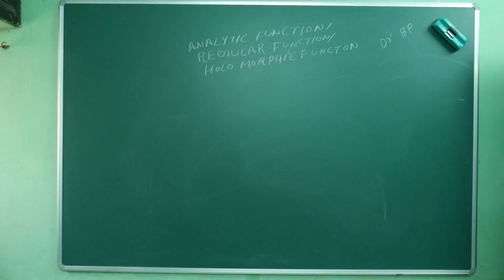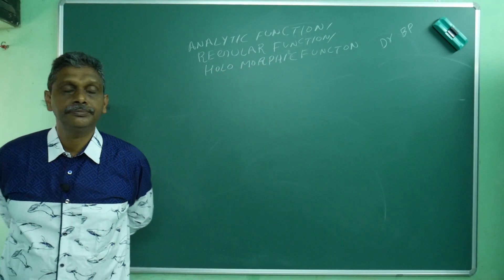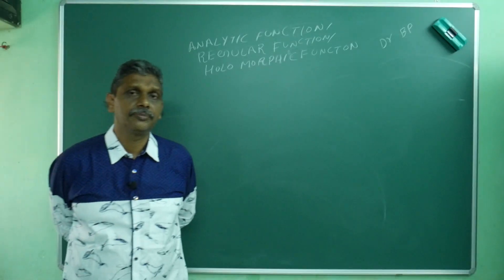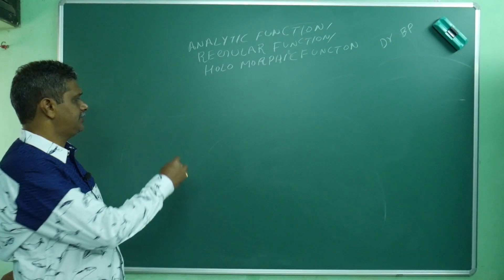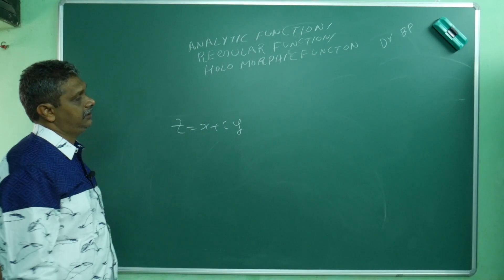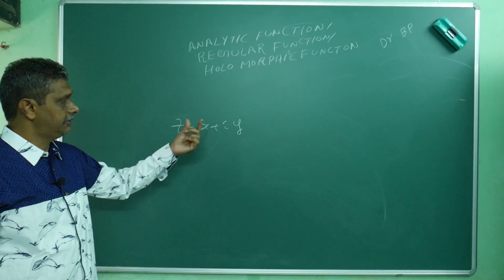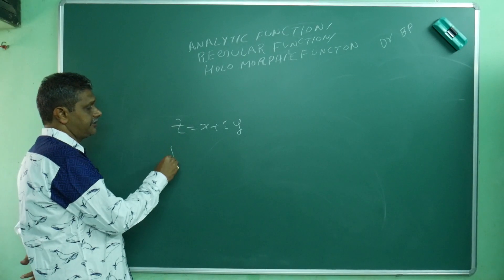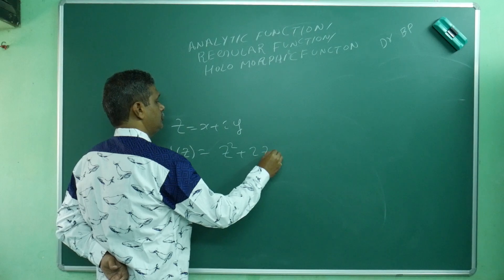ANALYTIC FUNCTION-01/ SIMPLE DEFINITION OF CAUCHY'S REIMANN(C-R ) Eqns BY Dr BP (Dr Bapuji Pullepu)